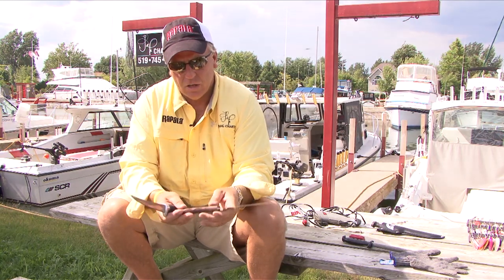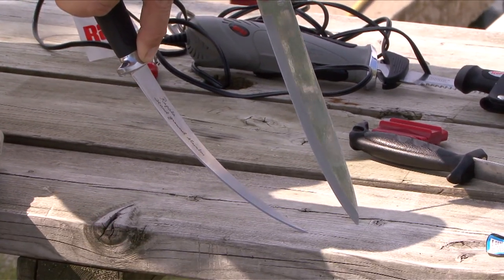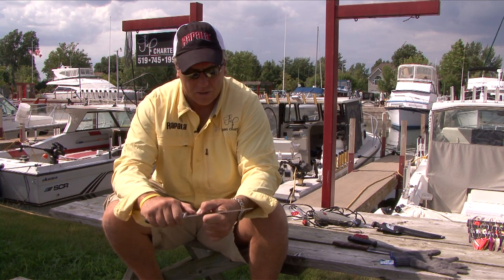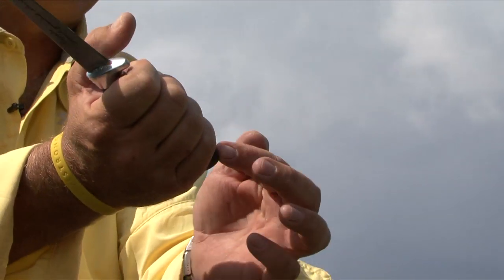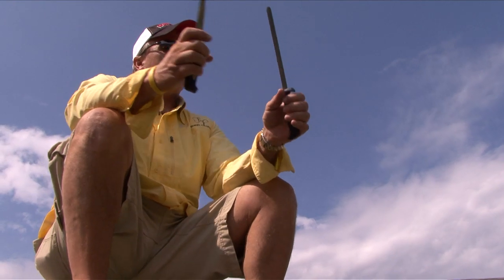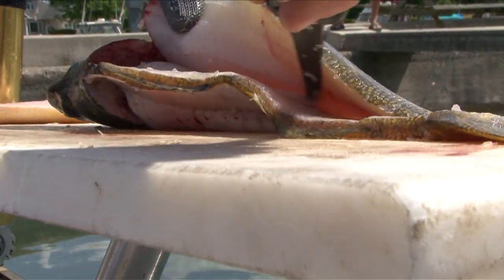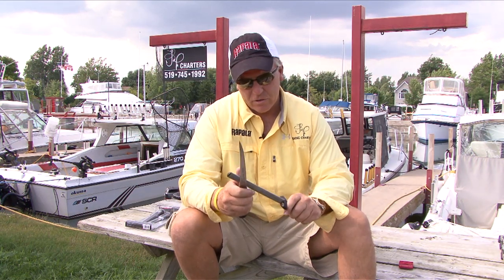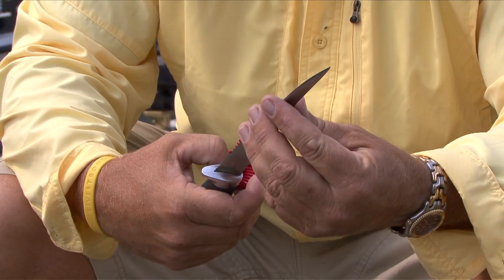Choosing the Right Knife for Filleting Fish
Paul Powis explains how to choose the right knife for filleting fish, and how to keep it in working order.